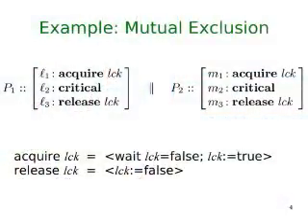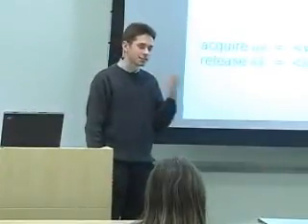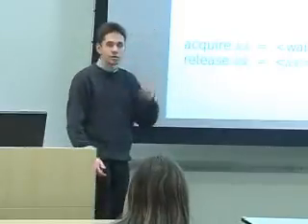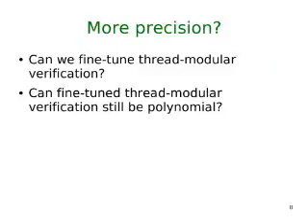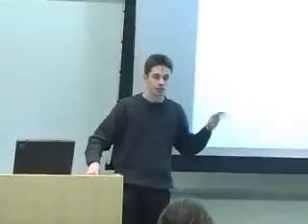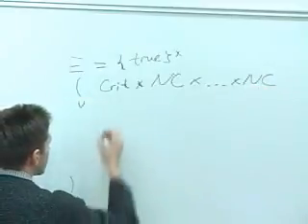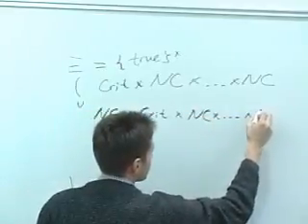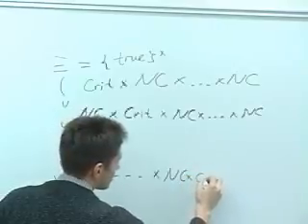Refinement of Thread-Modular Verification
Thread-modular verification ├á la Flanagan and Qadeer is a promising approach for avoiding the state explosion during the verification of concurrent programs.  The method is polynomial in the number of threads.  It can be phrased as a program analysis with a fixed `Cartesian abstraction'.  We propose a flexible refinement of this abstraction that allows one to adapt the  precision while preserving the polynomial complexity.   Our  experimental results demonstrate the practical potential of the resulting method.  This is joint work with Andrey Rybalchenko and Andreas Podelski.